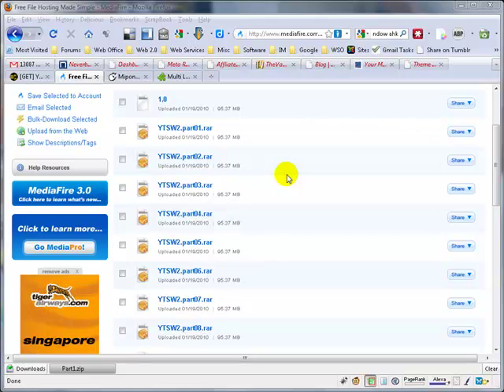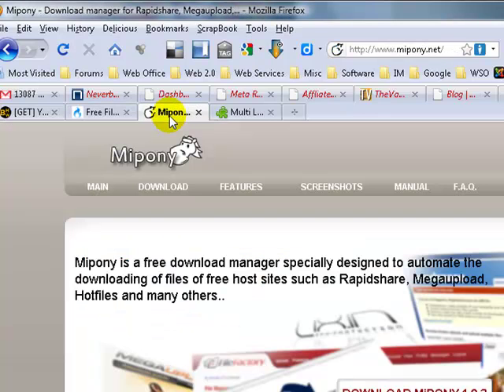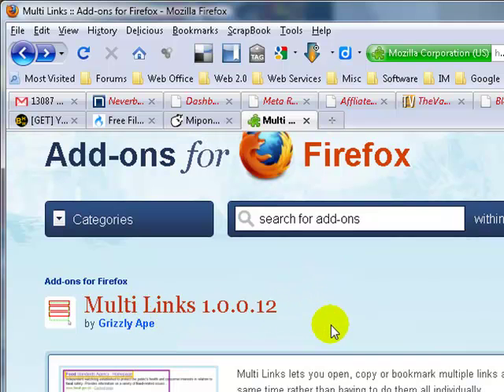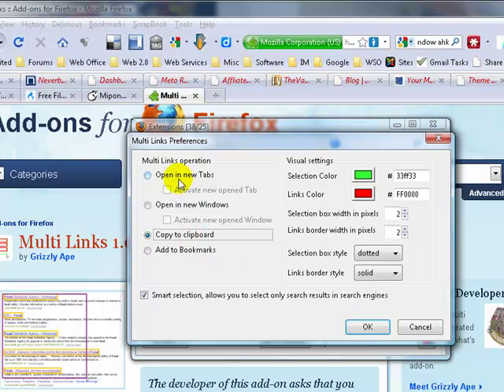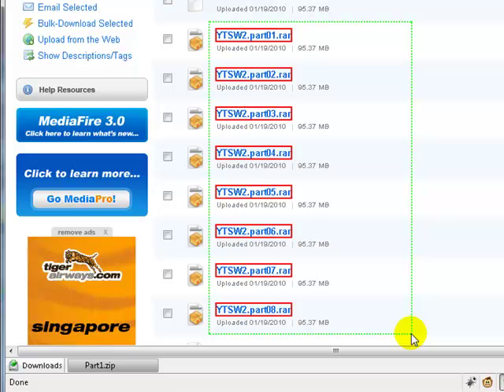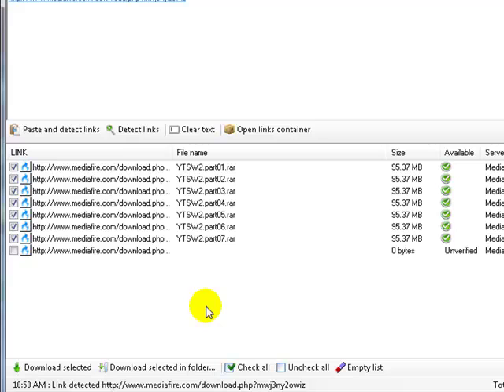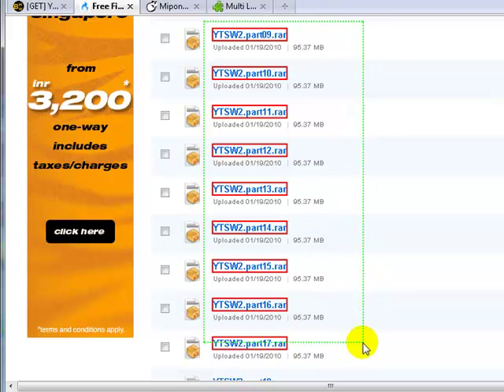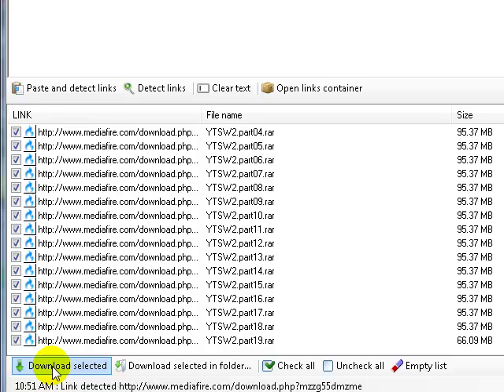[How To] Batch Download Files From MediaFire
In this video I show you how one can easily add a bunch of files in mediafire.com to a file downloading program that downloads them one after the another automatically.